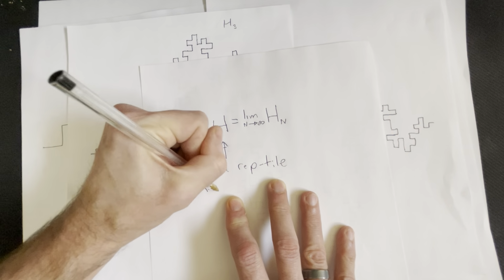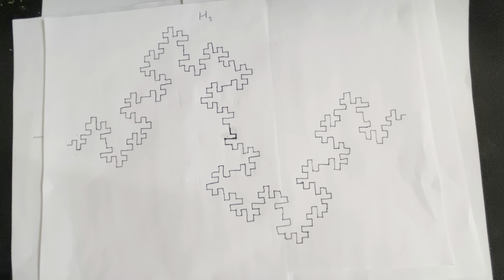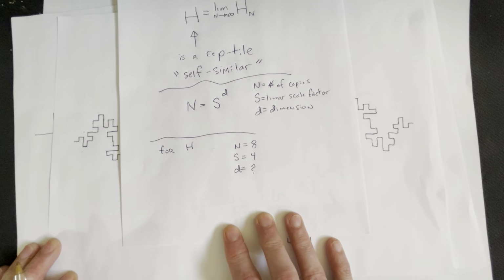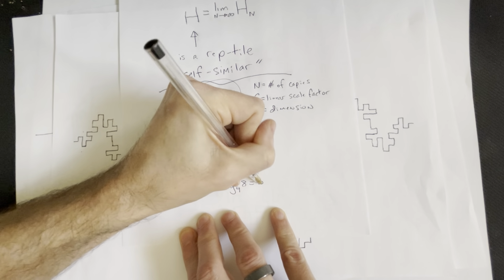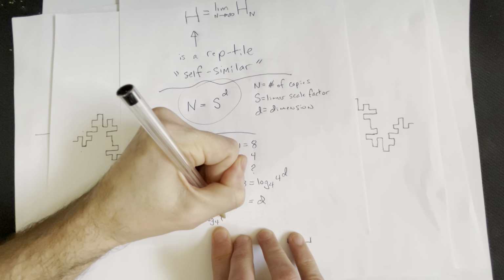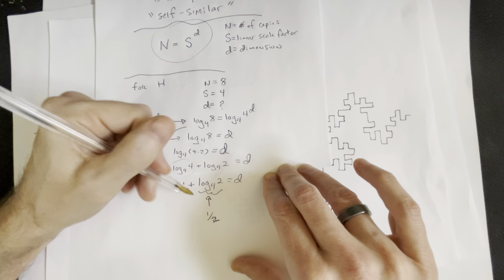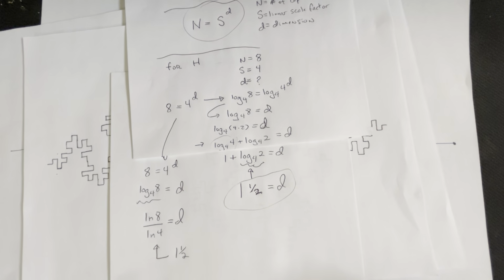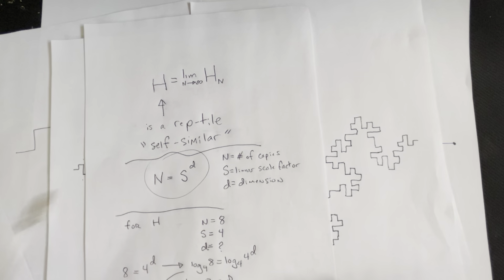Heartbeat fractal curve